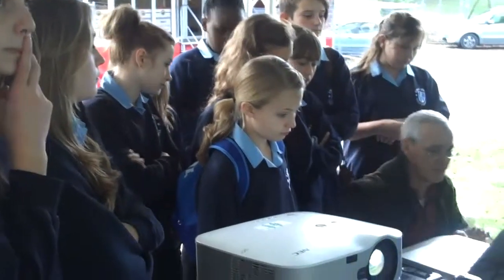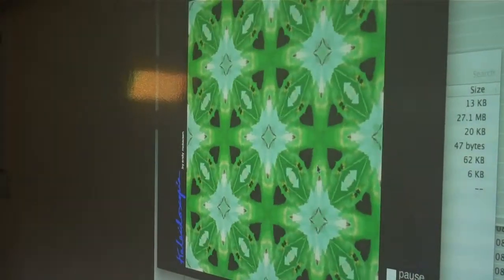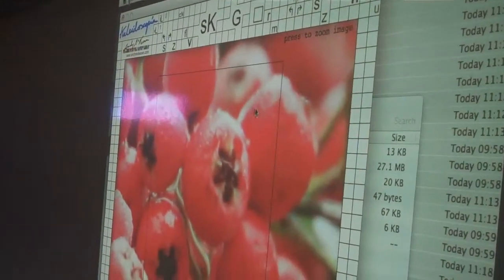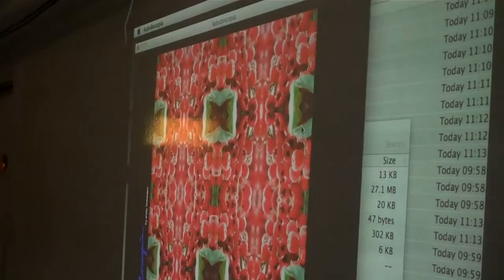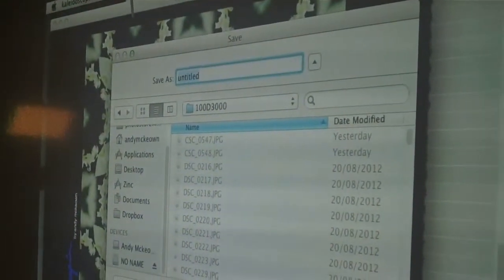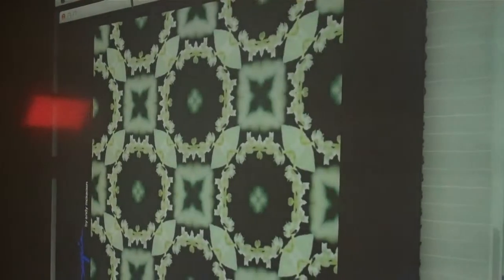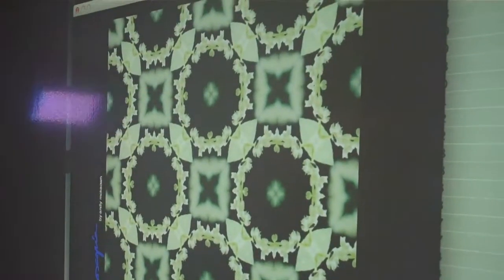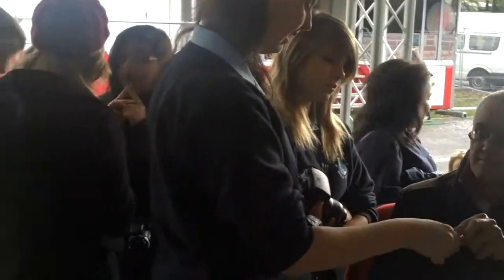Kaleidoscopia and Open Air Learning at the Big Top Studio Cannon Hill Park